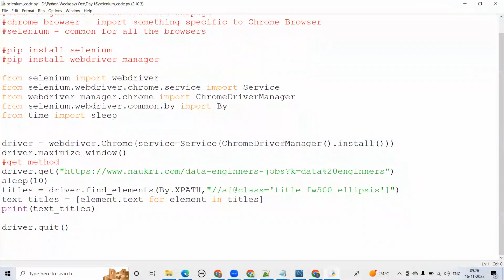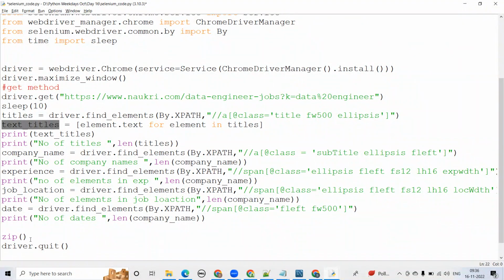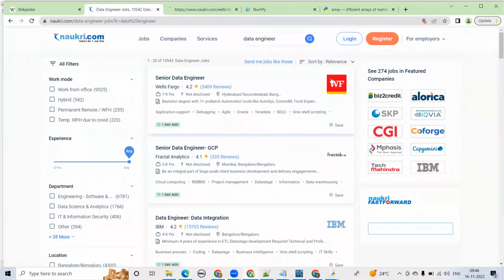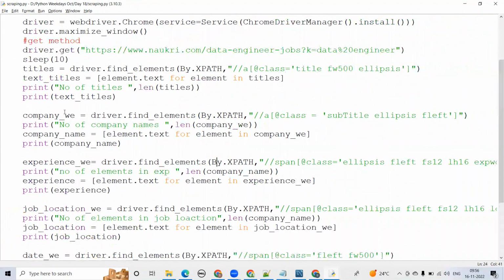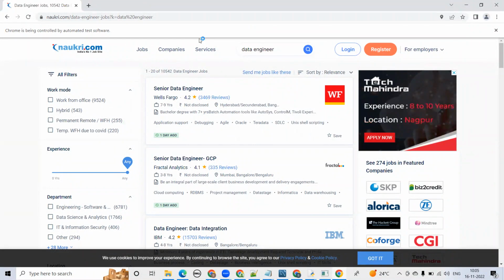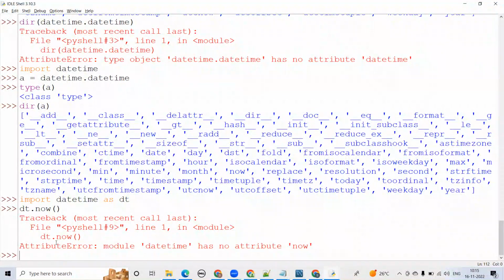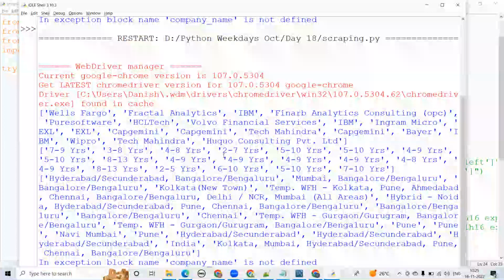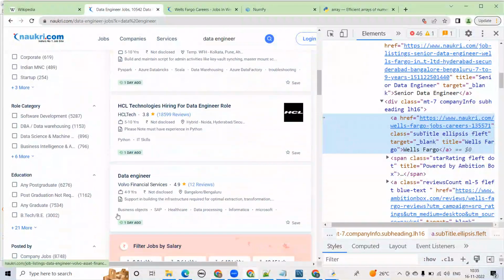WebScraping_ Part7_ extractAllData NaukriWebsite